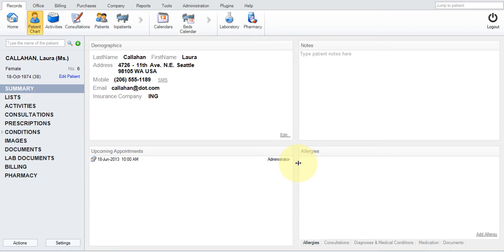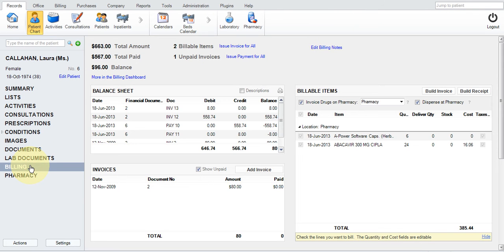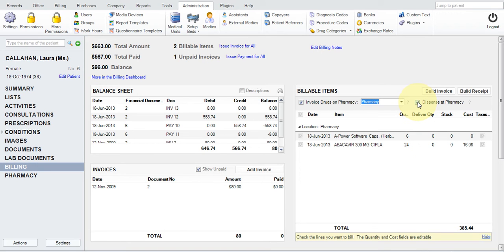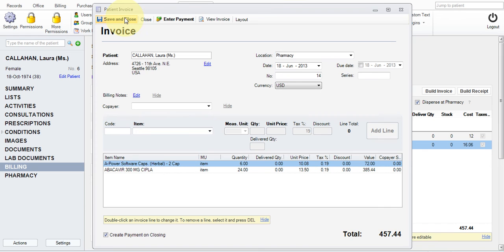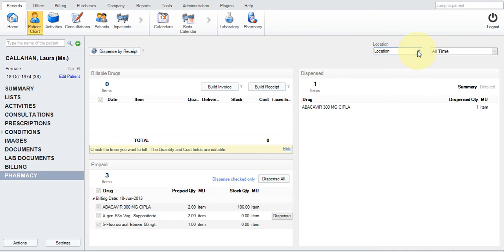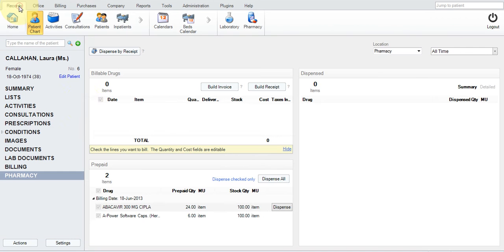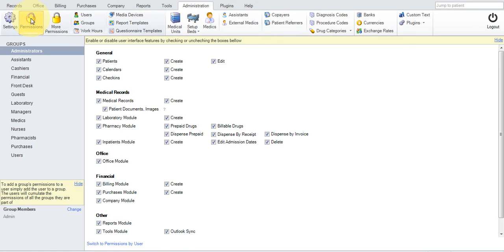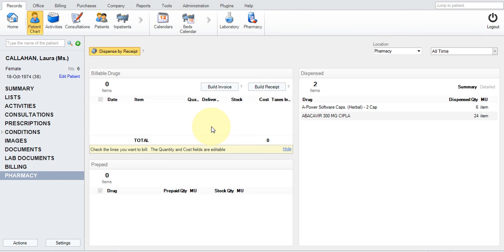3.3. Medical Billing - Billing Drugs and Pharmacy